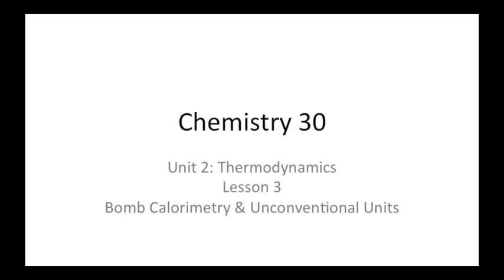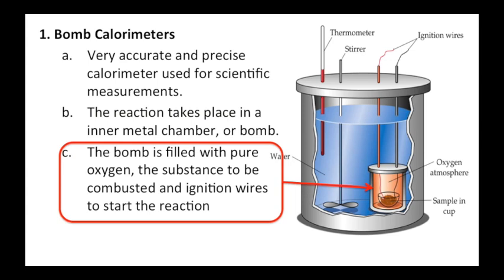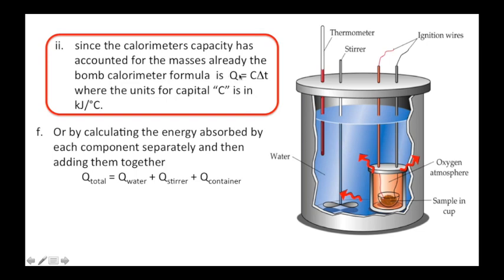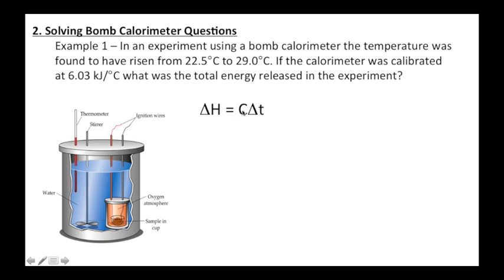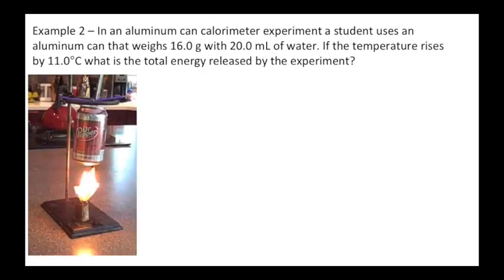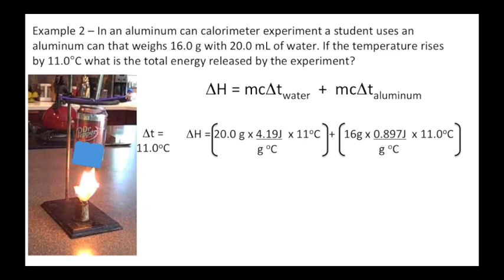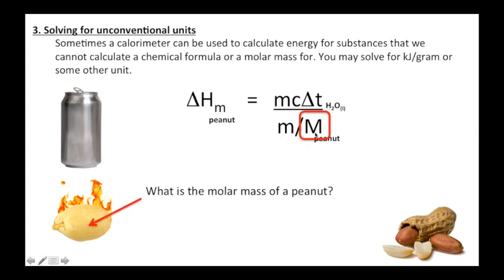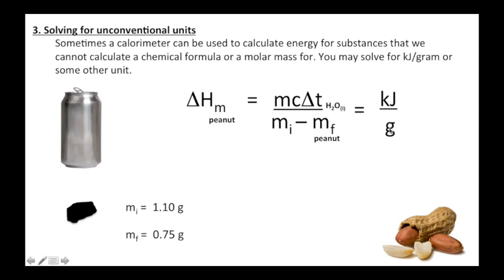Thermodynamics Lesson 3 Bomb Calorimetry and Unconventional Units